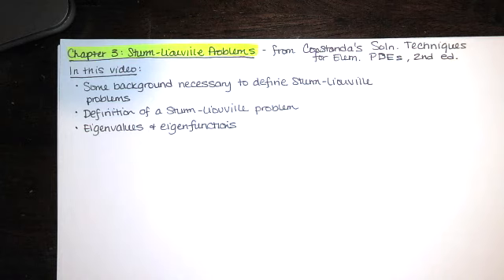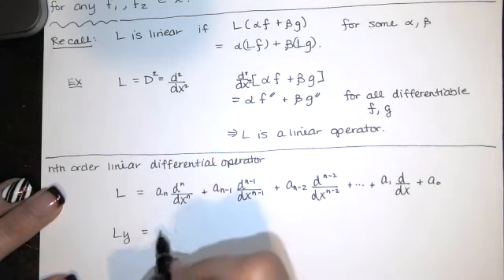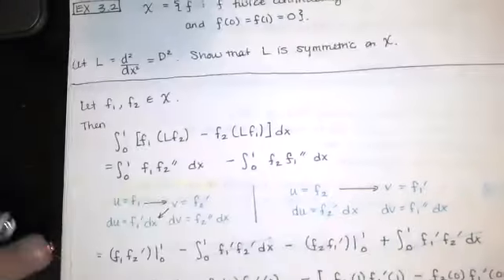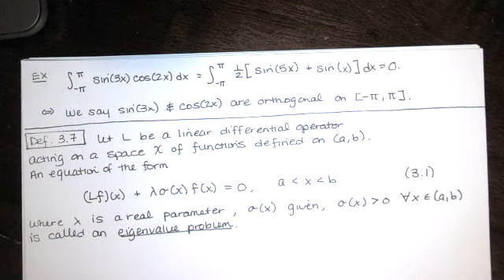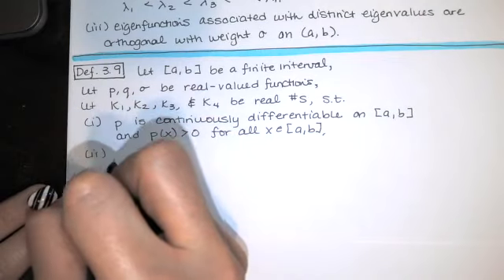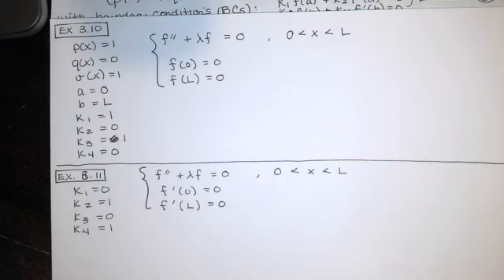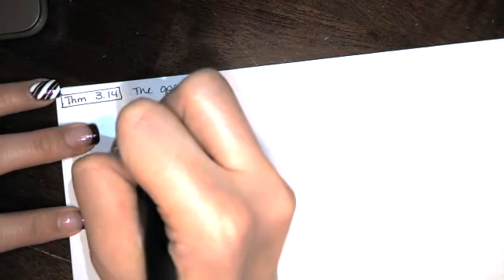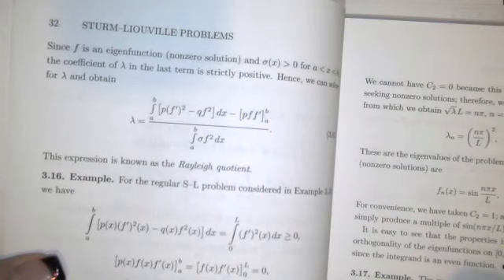3.1.1 Regular Sturm-Liouville Problems - Definitions and the Solutions We're Looking For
Note: There is a mistake in the explicit statement of a linear differential operator, starting near 9:46. I refer to constants multiplying the derivatives, but it is not necessary for the coefficient functions to be constants. They need only be functions of at most the independent variable alone.

In this video, we discuss regular Sturm-Liouville problems from the beginning of section 3.1 in Solution Techniques for Elementary Partial Differential Equations, second edition, by Christian Constanda.

We don't solve any Sturm-Liouville problems in this video. Instead, we discuss some necessary background that eventually leads to the definition of regular Sturm-Liouville problems. Specifically, we discuss

(1) Symmetric (linear differential) operators,
(2) Orthogonality of functions, and orthogonal sets of functions,
(3) The definition of an eigenvalue problem, eigenvalues, and eigenfunctions,
(4) Properties of the eigenvalues and eigenfunctions of an eigenvalue problem if the given differential operator in the problem is symmetric,
(5) The definition of a regular Sturm-Liouville problem and some examples, and
(6) The fact that the linear differential operator in a Sturm-Liouville function is symmetric, which means that a regular Sturm-Liouville problem has infinitely many eigenvalues, corresponding to infinitely many eigenfunctions. Those infinitely many eigenfunctions are pairwise orthogonal, and the eigenvalues can be ordered in an increasing sequence, for which the nth eigenvalue goes to infinity as n goes to infinity.

Those facts become very important later when we use the eigenfunction expansion method to solve partial differential equations. It turns out that those eigenfunctions often become the building blocks that allow us to represent other functions.

Just a note: Sturm-Liouville problems are not partial differential equations. They are a class of second order ordinary differential equations subject to certain boundary conditions, but their solutions are often essential to solving partial differential equations in later chapters.